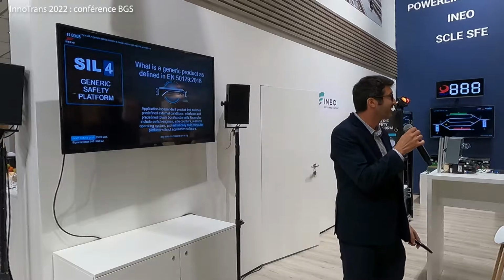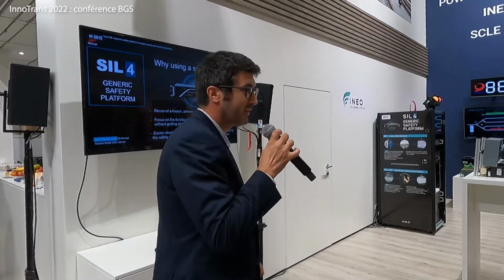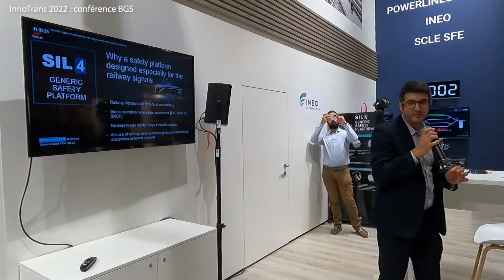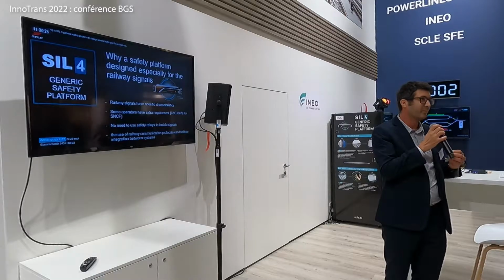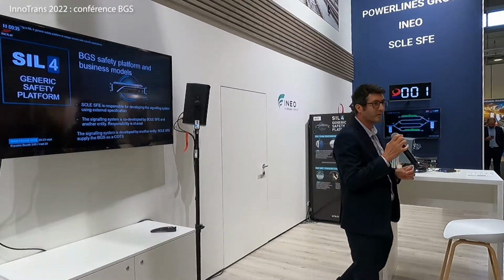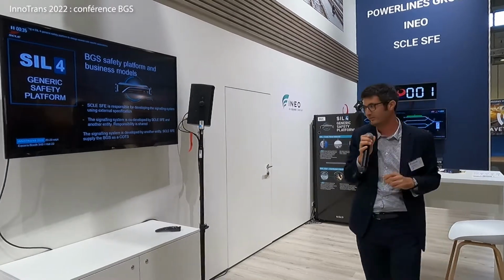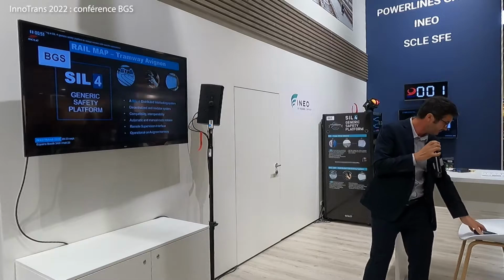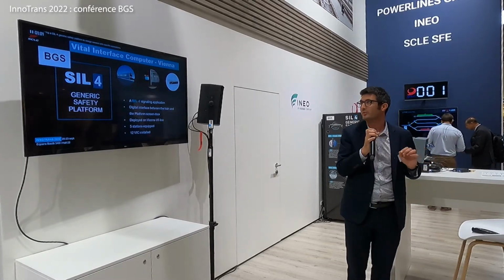Conférence BGS SIL4 InnoTrans2022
Adrien Gharios SCLE business developer for BGS ans its applications